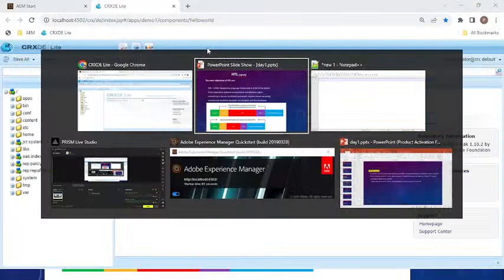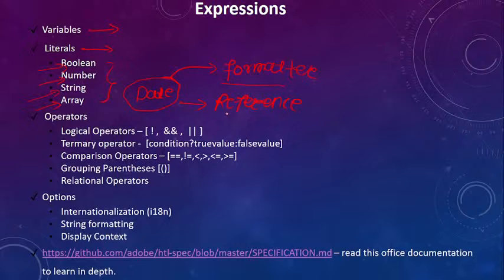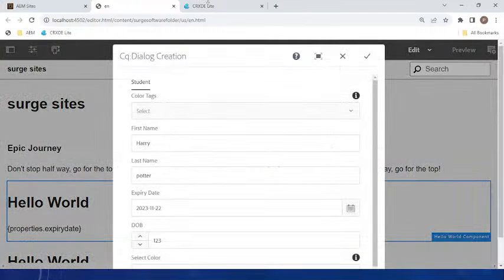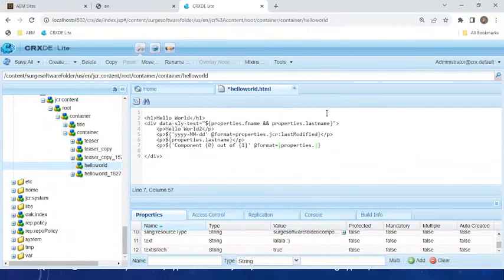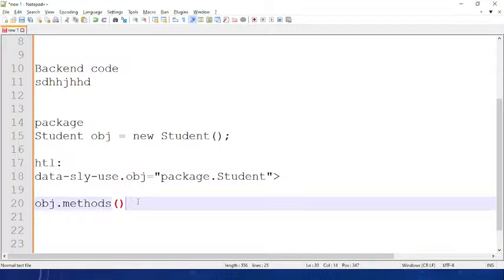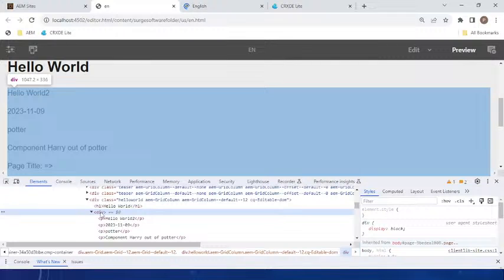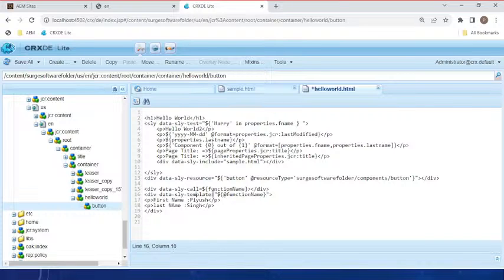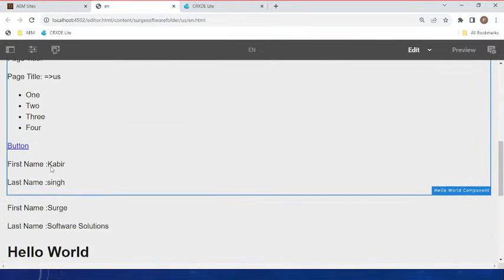AEM Tutorial 20 - HTL (Sightly) Explained: A Deep Dive into Templating Language